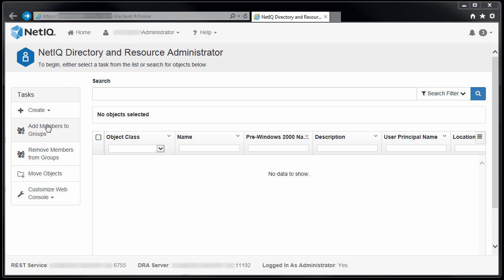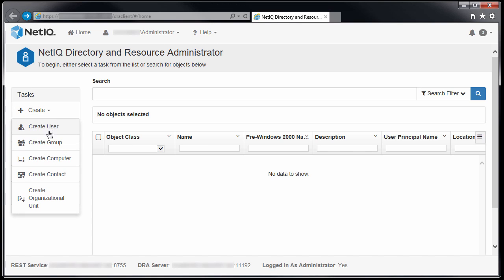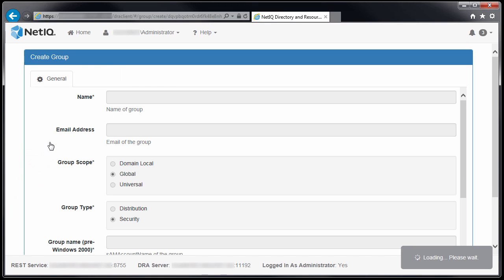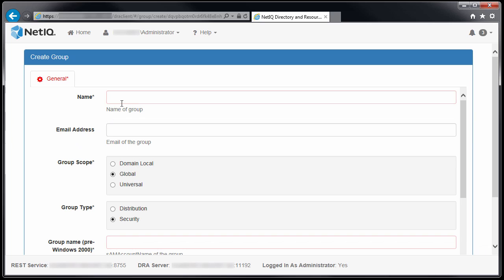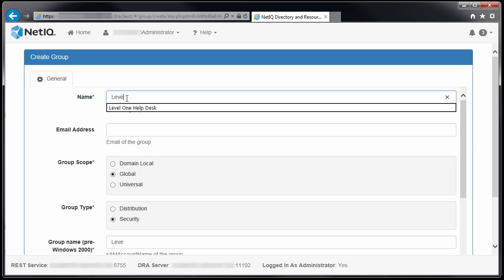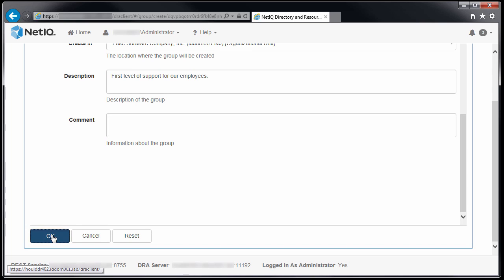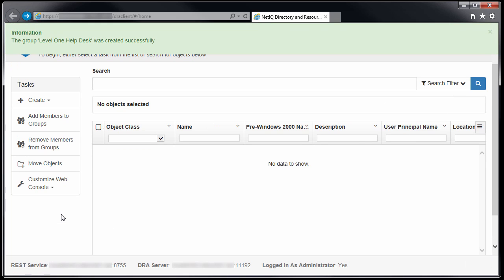HowTo Create a Group in Directory and Resource Administrator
Directory and Resource Administrator (DRA) 9.0 comes with a revamped and improved Web Console. This video shows you how to use the new Web Console to create a group, a basic component of the Active Directory that allows you to give specific permissions to a defined set of users.

Managing Active Directory and Office 365 just got safer and easier. Grant "just enough" administrative privilege to reduce risks.

Do too many people have broad privileges to administer Active Directory or Office 365? Is restricting their authority time-consuming and complicated? Are you at risk of errors or malicious activity? Directory and Resource Administrator easily delegates just the proper administrative powers needed to administer Active Directory and Office 365.